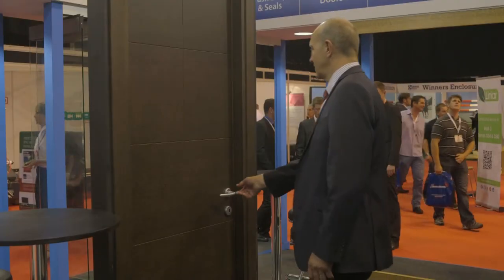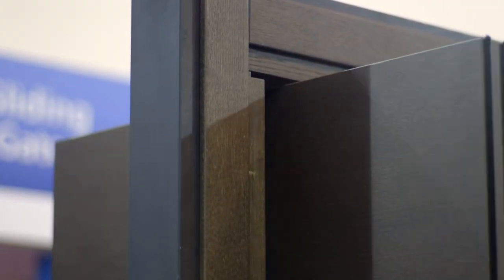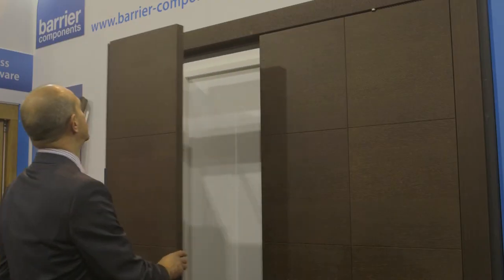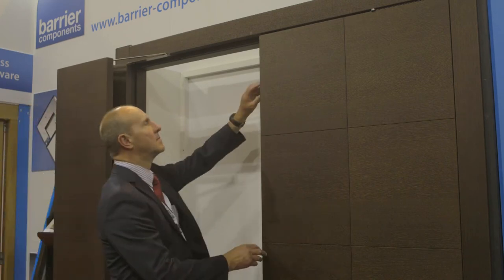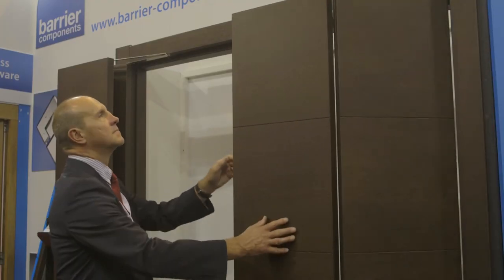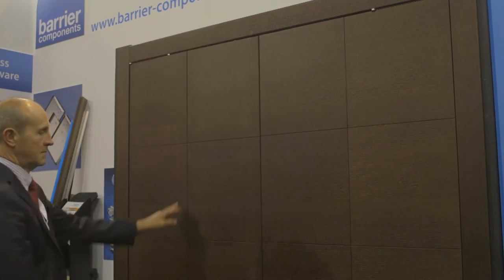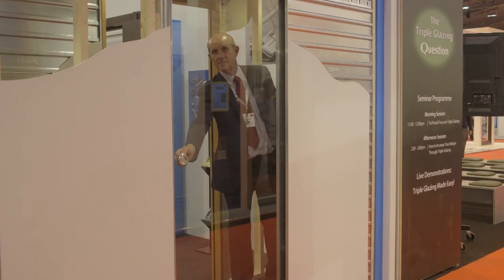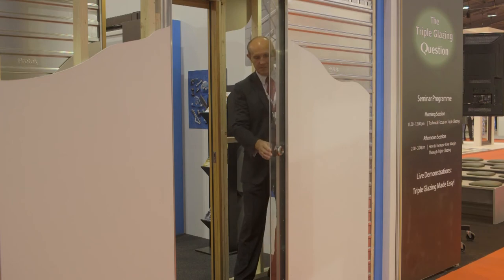The Fit Show 2014 Barrier Interview